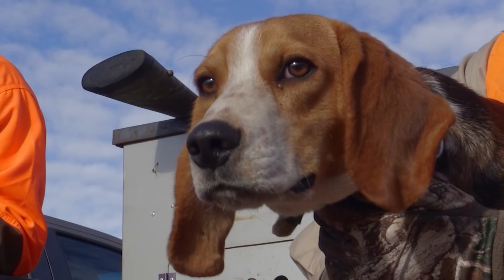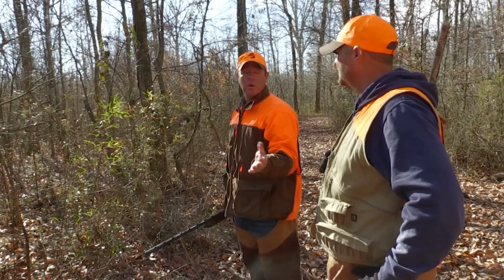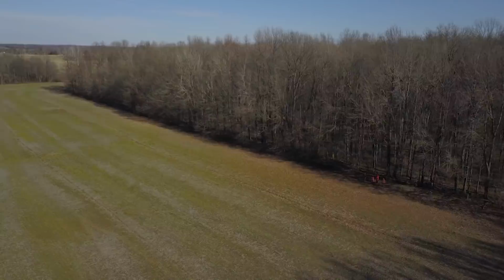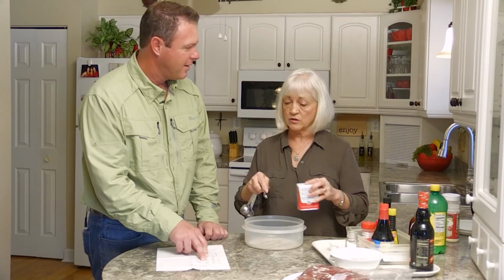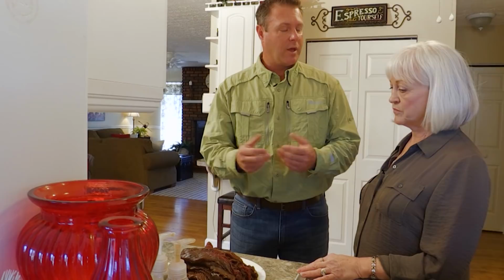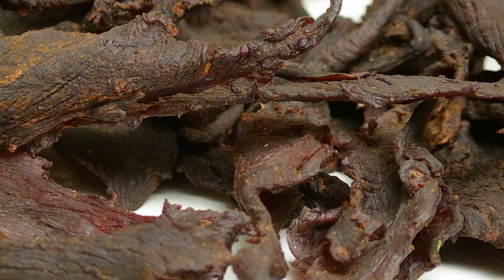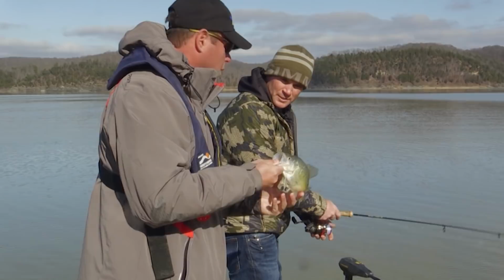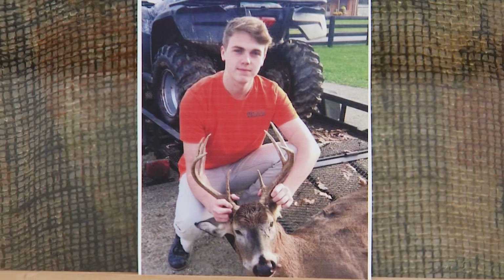January 13th, 2018 Full Show - Swamp Rabbits, Deer Jerky, Crappie Fishing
We're hunting swamp rabbits and cottontails in Western KY, showing you how to make perfect jerky in an oven, and tearing up some Green River Lake crappie!